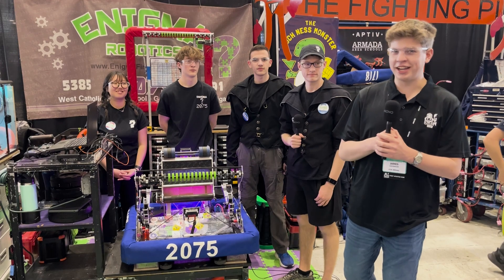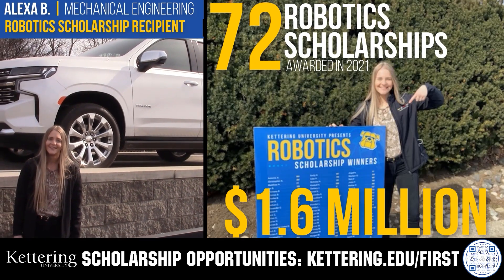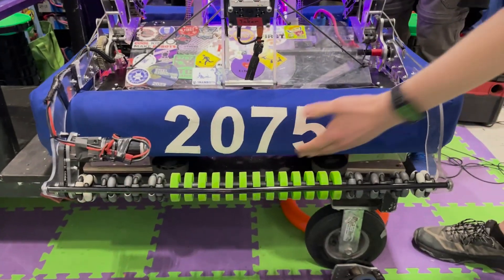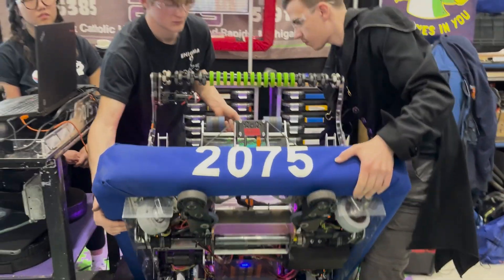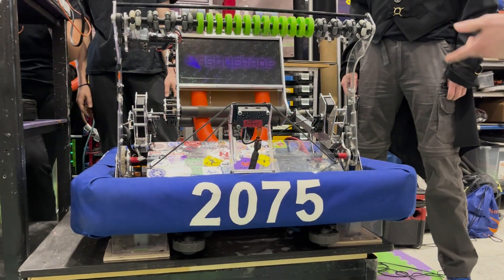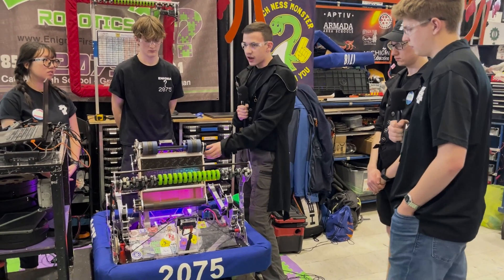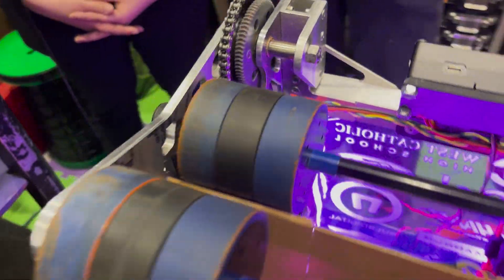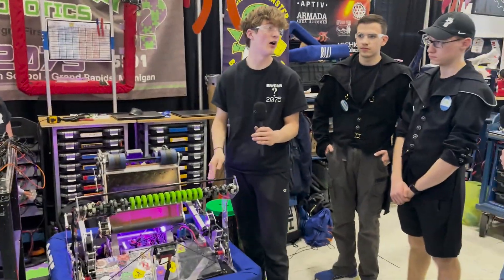2075 Enigma Robotics | Behind the Bumpers | FRC CRESCENDO Robot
2075 Enigma Robotics is coming off an Einstein season and is back with another elite robot. This West Michigan team does it all, from one of the most unique and effective intakes in first, a solid trap mechanism, powerful shooter, and so much more to discover on Behind the Bumpers